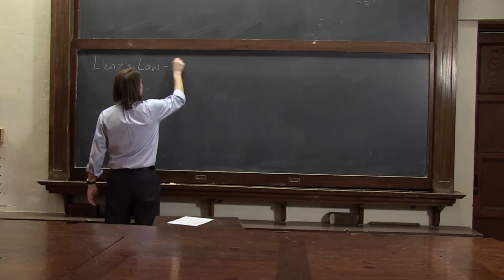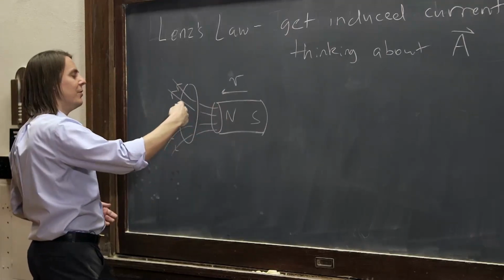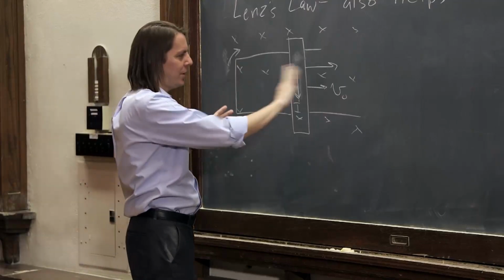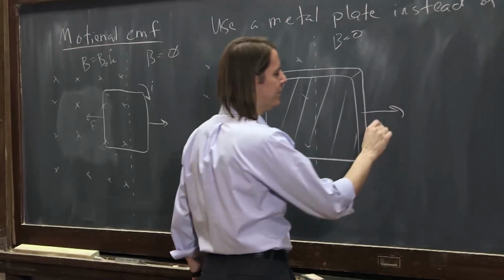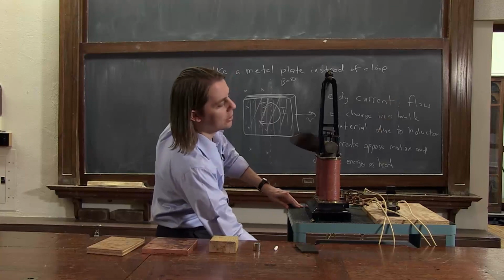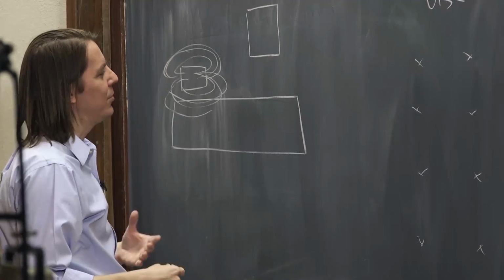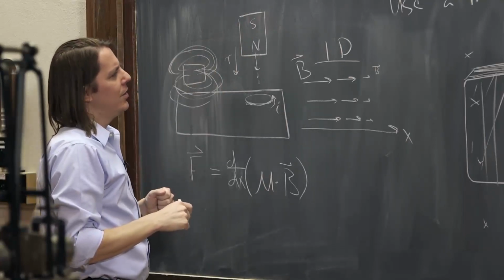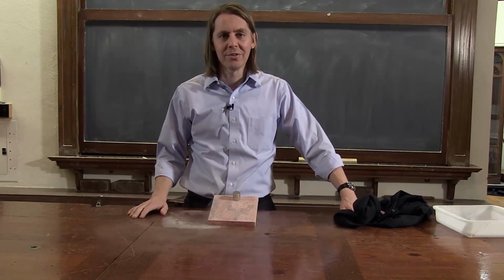Electricity and Magnetism - 8.3 Lenz's Law; Eddy Currents